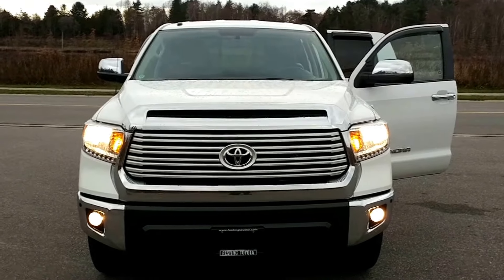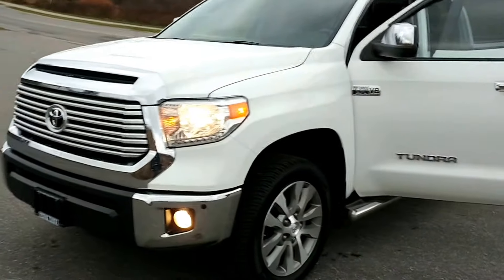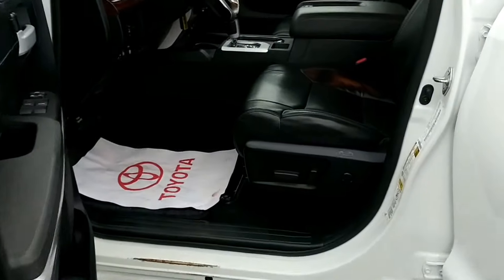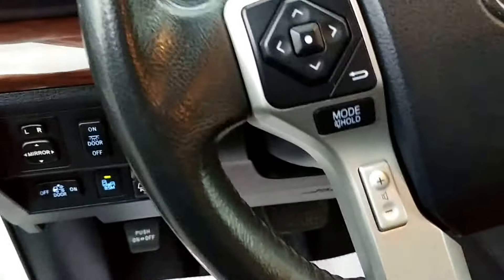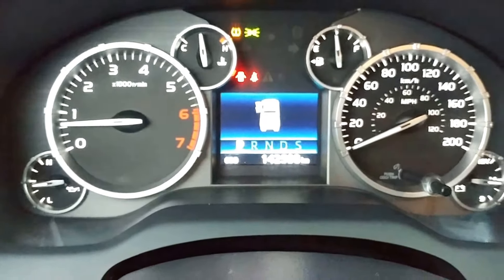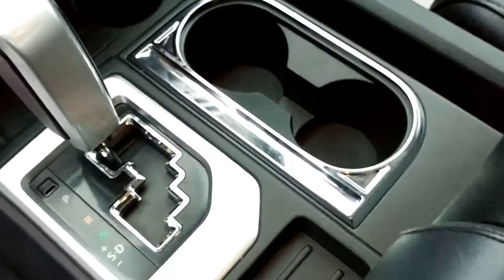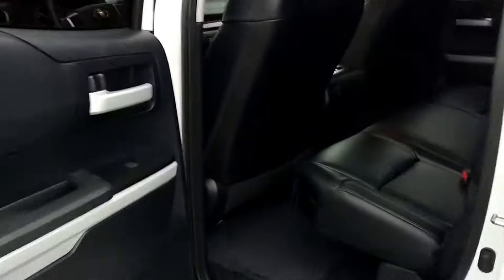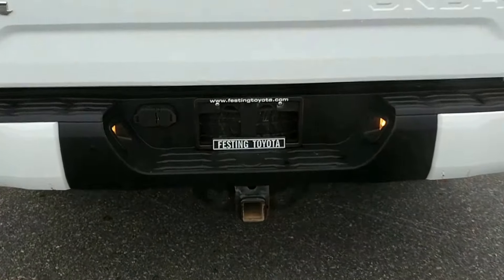2014 Toyota Tundra Double Cab, 4X4 Limited Edition.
2014 Toyota Tundra Double Cab, 4X4 Limited Edition.